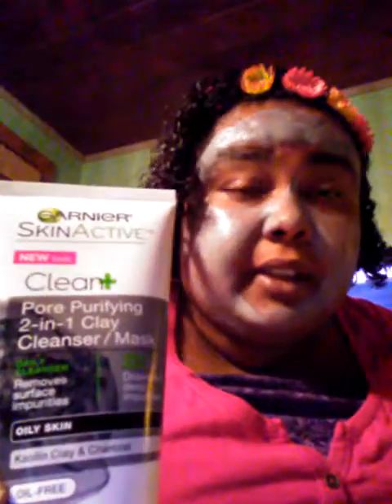Face Mask you will LOVE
Trying 2 new face mask